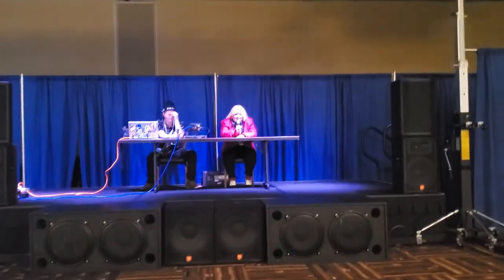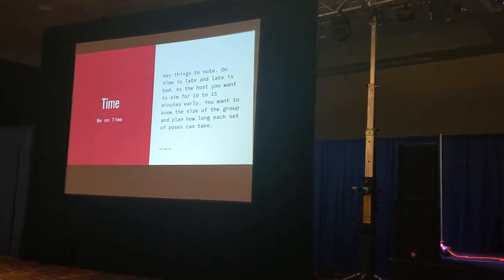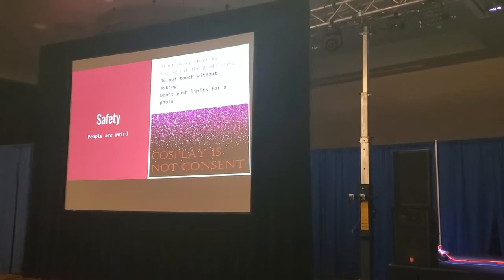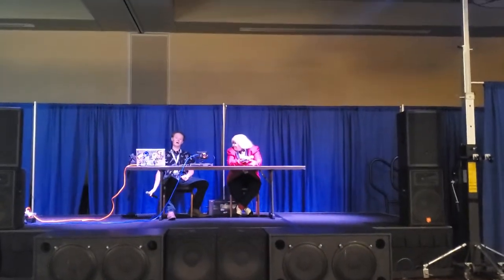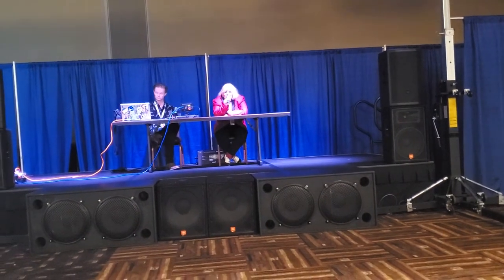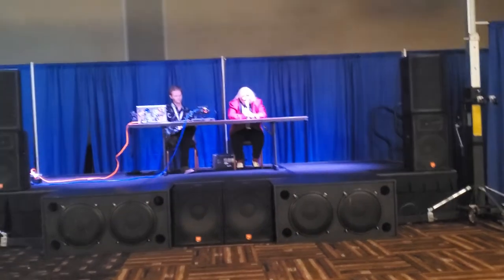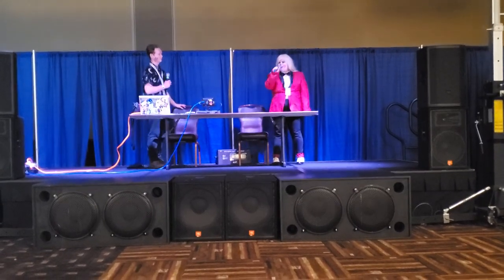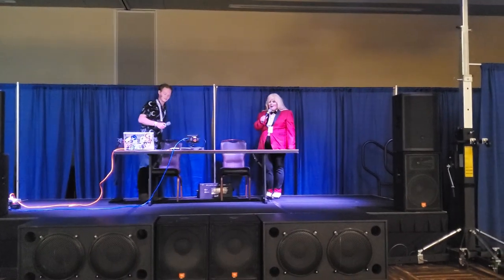How to Host a Photo Shoot 2021 CCE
Panel